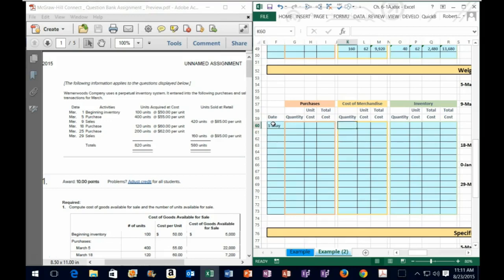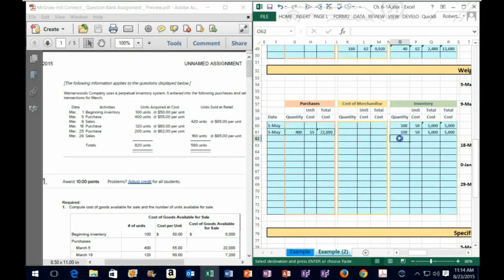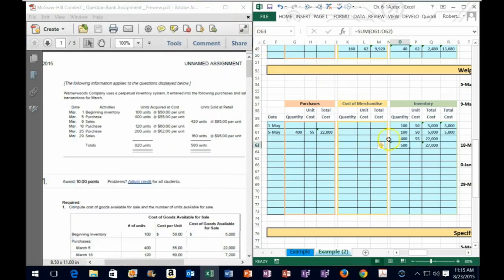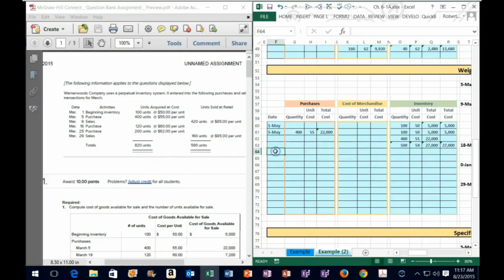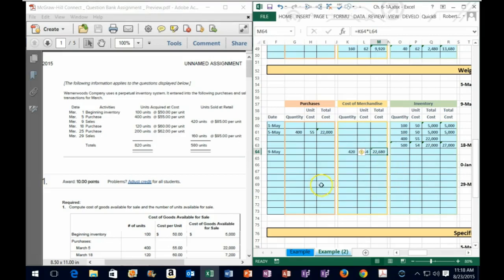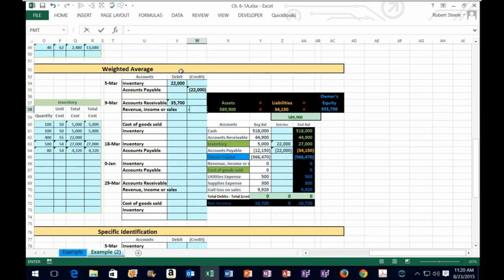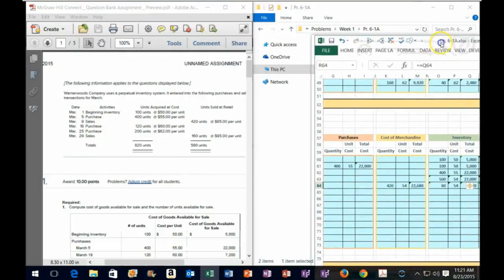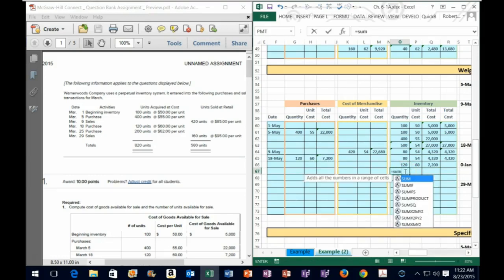Problem 6-1A part 5 Average Wild 22nd